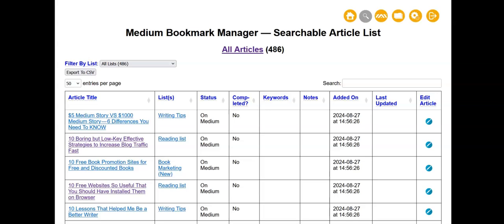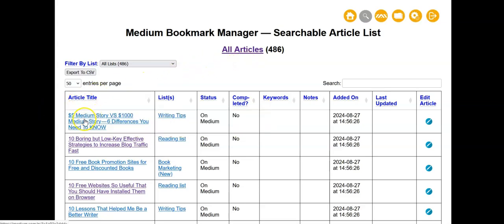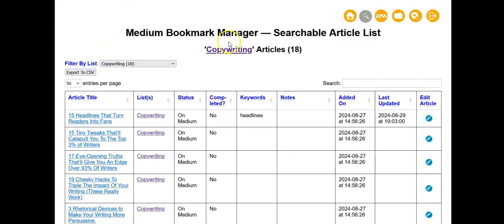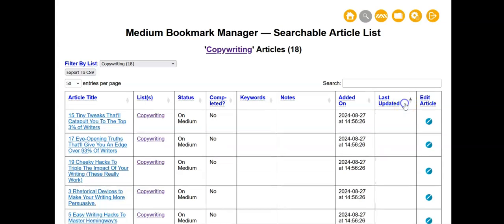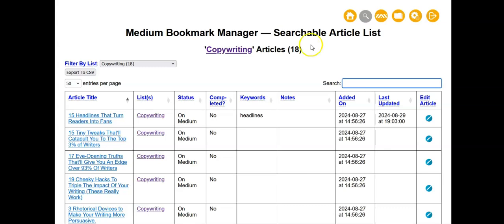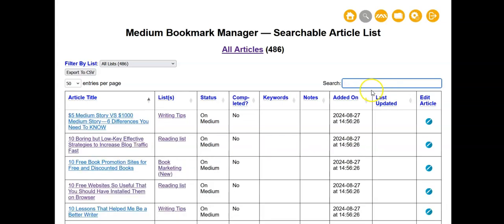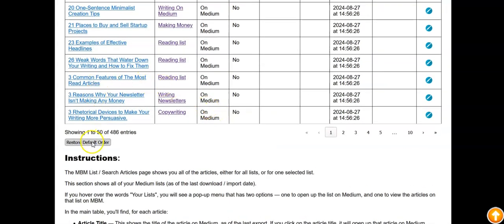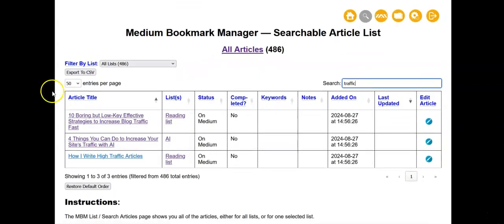Medium Bookmark Manager (MBM) Tutorials - Searchable Article List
This short videos explains what information is displayed on the MBM Searchable Article List page and how to use it.